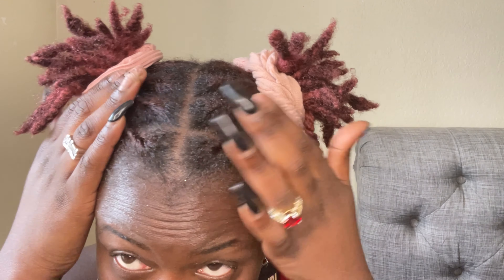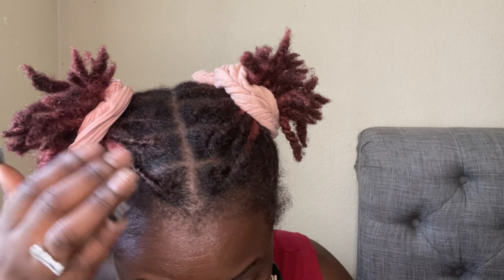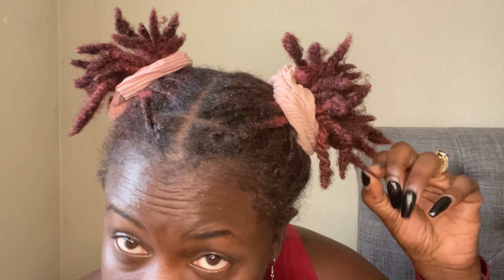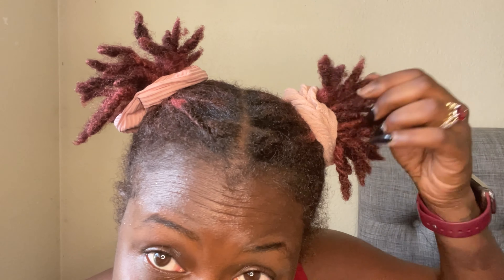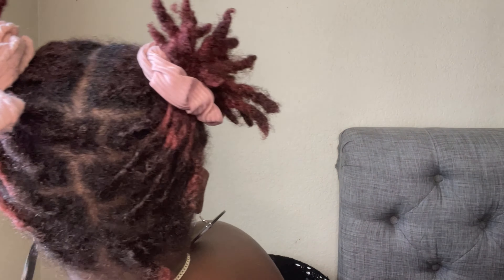1 Month Starter Loc Update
Today I'll be giving you an update on my 1 month starter locs and my experience.

//Products used in my first month (BELOW)

1. Jamaican Mango & Lime  - Shea Butter Conditioning Shine

2. Cantu Shea Butter - Moisture Retention Styling Gel

3. Jamaican Mango & Lime - No More Itch Gro Spray

4. - Eleganty Soft Bonnet Hood Hair Dryer

Video Editing Software - Imovie
Graphic Design Platform - Canva

//Music
Like a Queen - Spring Gang

loc journey women
baby locs
two strand twist locs
starter locs on short hair
Don't bleach your hair
Restarting my locs
how to start locs
two strand twist starter locs